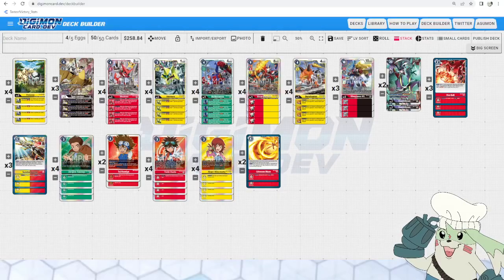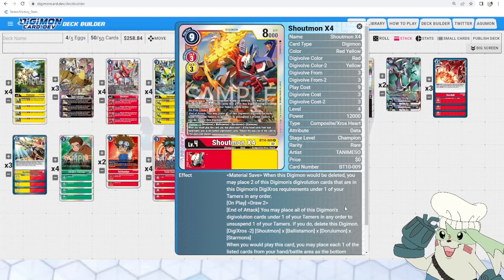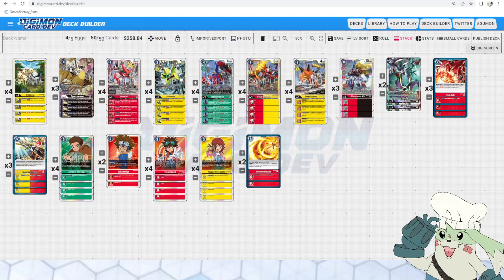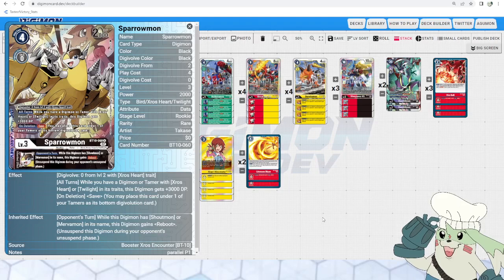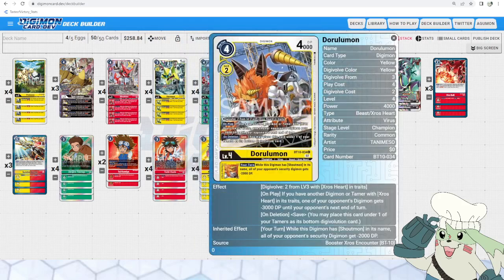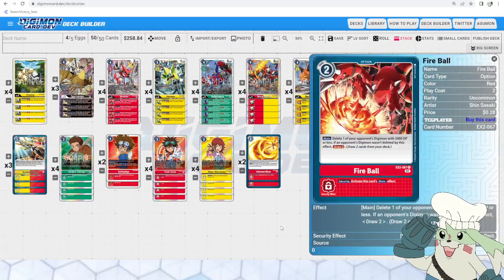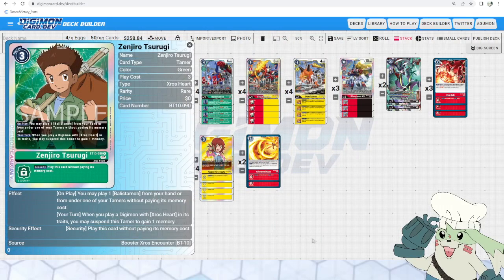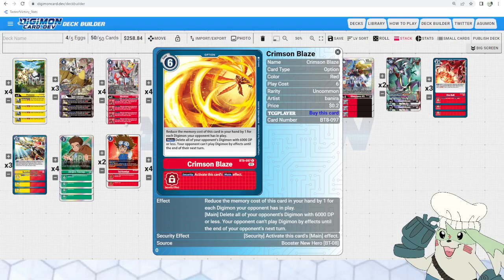Digimon TCG: Xros Heart Shoutmon X4 Deck Profile (BT10 Xros Encounter)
// Digimon DeckList

2 Tai Kamiya         BT1-085
4 Pickmons          BT10-003
4 Shoutmon          BT10-008
4 Shoutmon X4       BT10-009
3 Shoutmon X5       BT10-013
4 Starmons          BT10-029
4 Dorulumon         BT10-034
4 Ballistamon       BT10-049
3 Sparrowmon        BT10-060
4 Taiki Kudo        BT10-087
4 Akari Hinomoto    BT10-089
4 Zenjiro Tsurugi   BT10-090
2 Crimson Blaze      BT8-097
3 Sunrise Buster     BT9-099
2 DeathXmon          BT9-112
3 Fire Ball          EX2-067